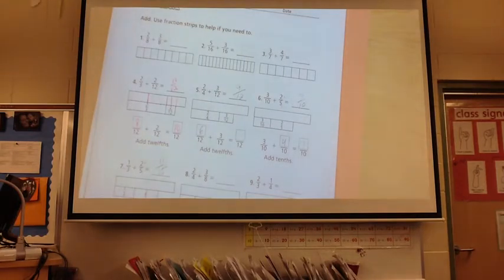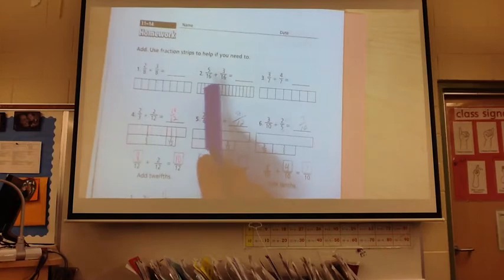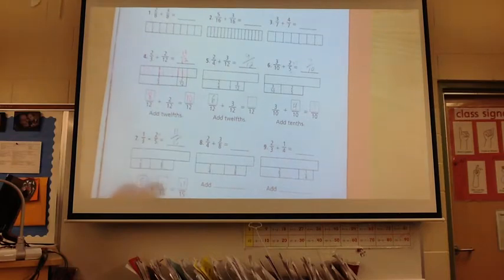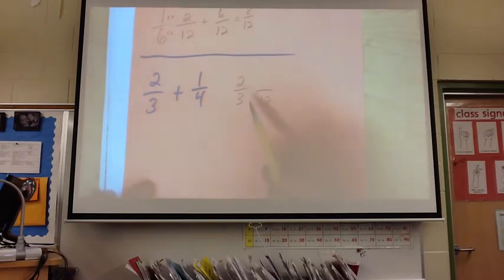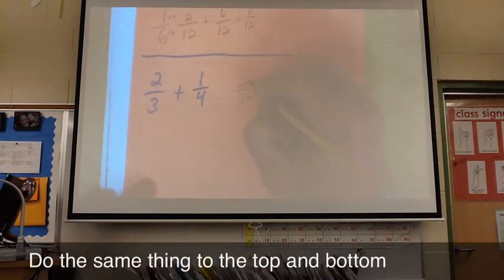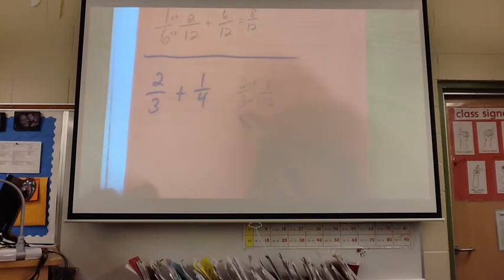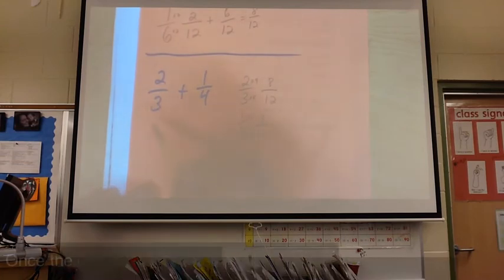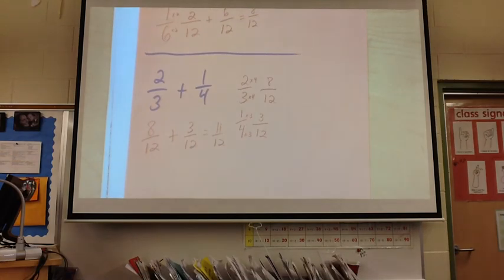Adding Fractions With Different Denominators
This is from unit 11 of the third grade Math Expression series.  It does go a bit beyond the expectations for third grade, but it's a good skill for them to be exposed to.